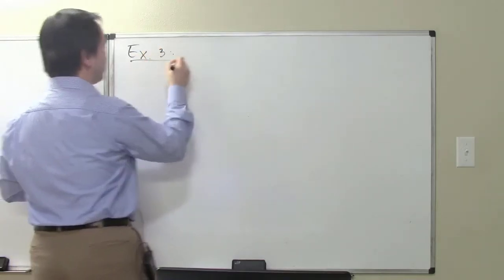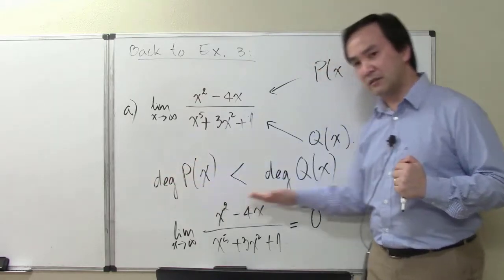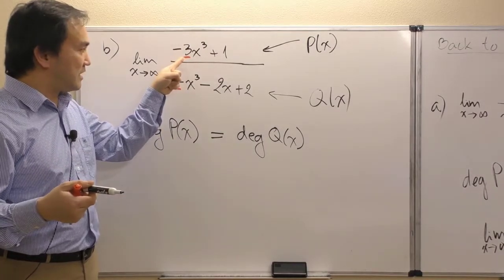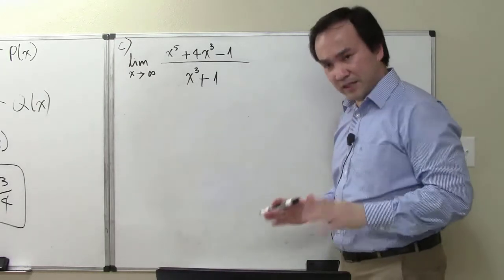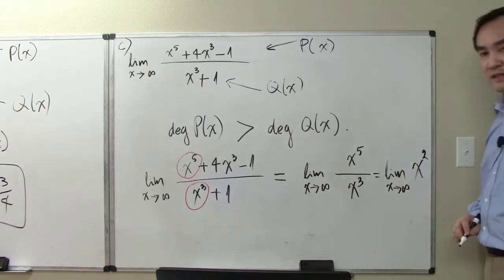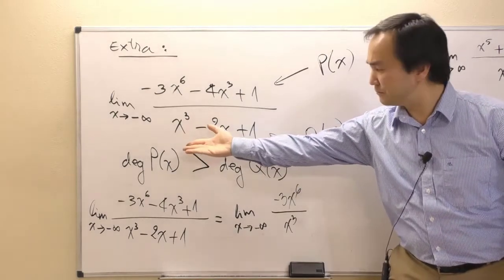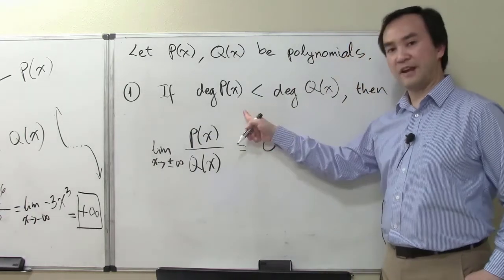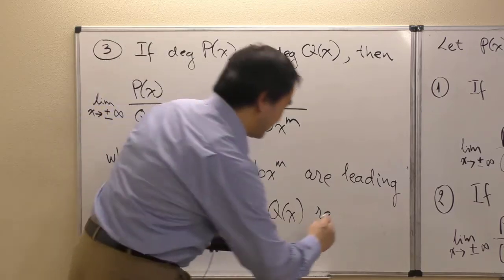L009B: Limits (Limits at Infinity) - Part III